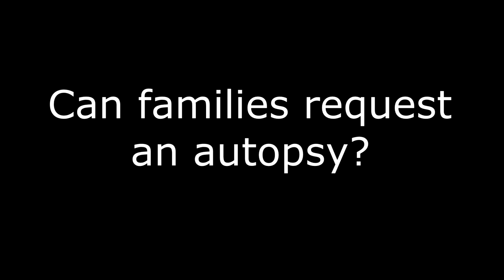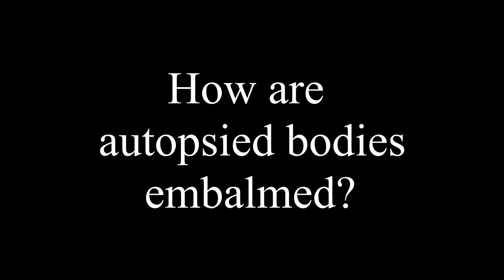What is an Autopsy?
Hello Everyone,

This video was made for those of you that are interested in becoming embalmers! I will go over the autopsy procedure and the steps to take for embalming.
Funeral Boss Inc. Nonprofit foundation is dedicated to assisting Mortuary Science students and funeral professionals with the cost of their textbooks, educational courses and career development events.

The Angel Fund is dedicated to assisting AT-NEED families who have suffered a loss of a child and are unable to pay for Funeral Expenses.